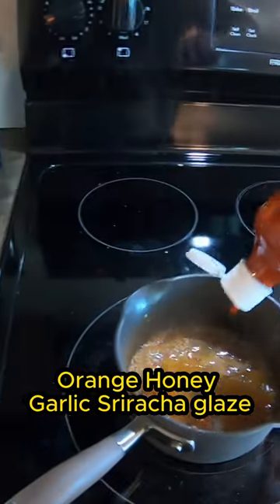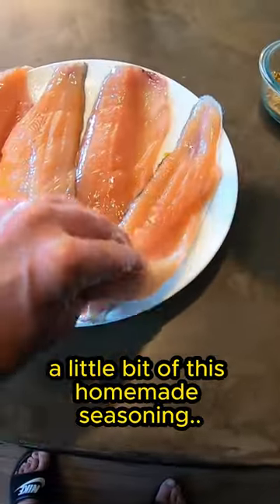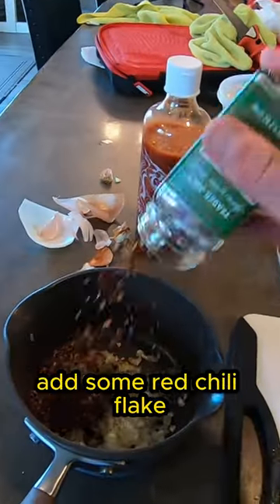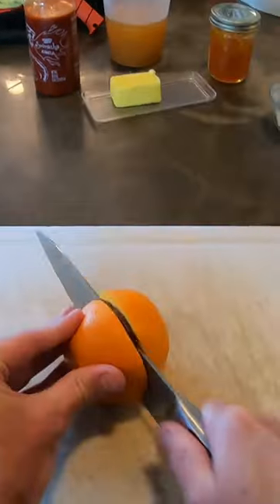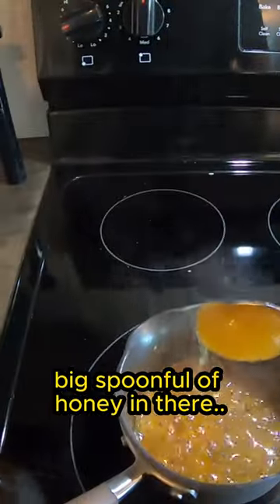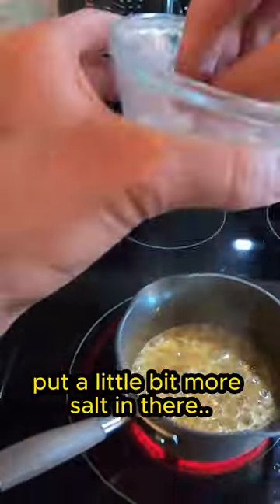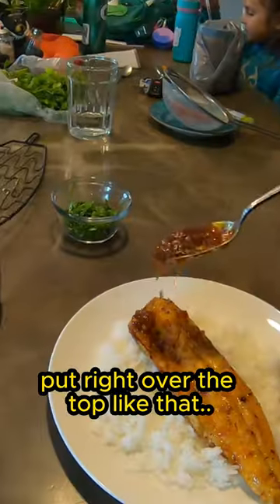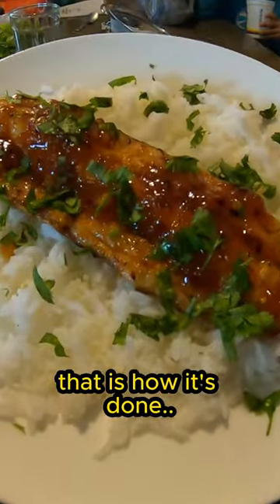Easy & Amazing TROUT Recipe 😮...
Amazing and easy recipe for trout, salmon, or any other fish. This sweet and spicy glaze is easy to make and will kick up any fish dish to the maximum enjoyment level.